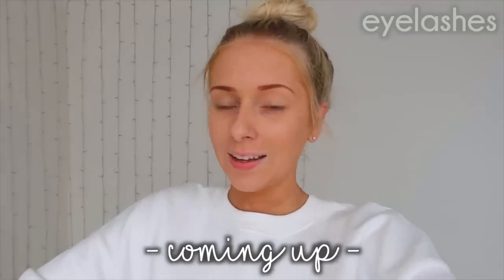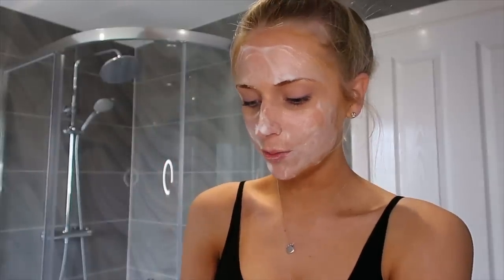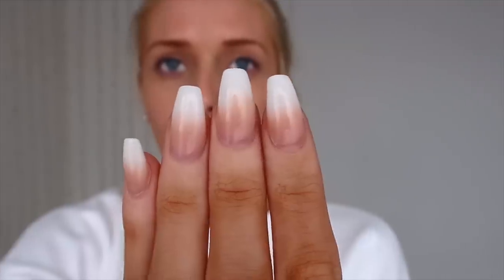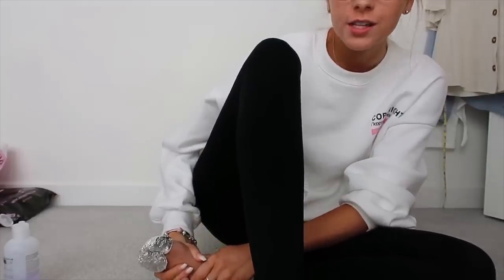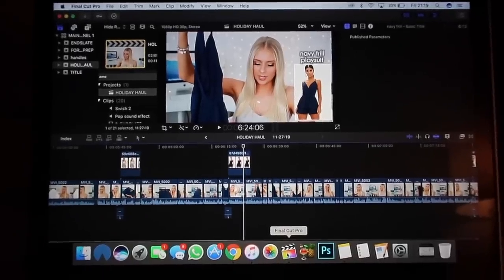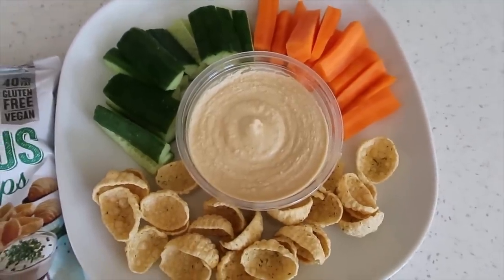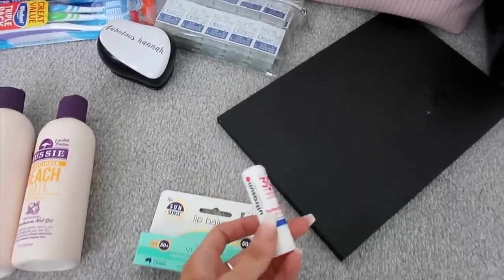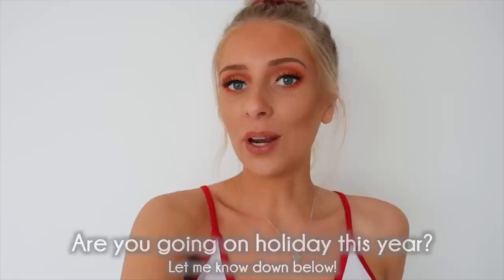HOLIDAY PREP WITH ME ☀️ fake tan, nails, packing etc !!!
Here's how I prepped and packed for my holiday!☀️

soap & glory purifying foam cleanser
the body shop vitamin E moisture cream
the body shop vitamin E face mask

Prepping for Summer is literally my fave thing ever! I find it all so relaxing but so satisfying too, like Cinderella getting ready for the ball 🤣 For the past couple of months I’ve been using the LUNA mini 2 in preparation for Summer. As long as my skin feels clean and vibrant, I’m ready for the warmer weather!! Using a facial cleansing brush is the best way to maintain healthy skin and the LUNA mini 2 is so easy to use! I’m loving using mine 💕 Thank you FOREO!!! AD

Fabulous Hannah
M&C Saatchi Social
36 Golden Square
London
W1F 9EE